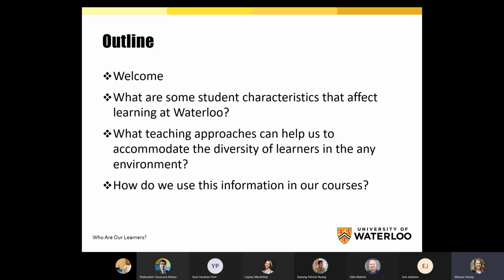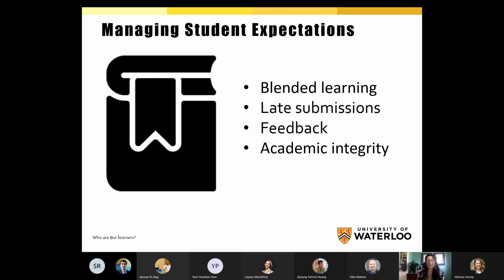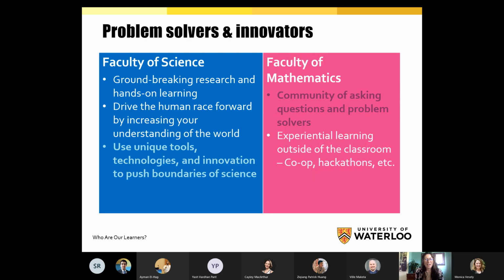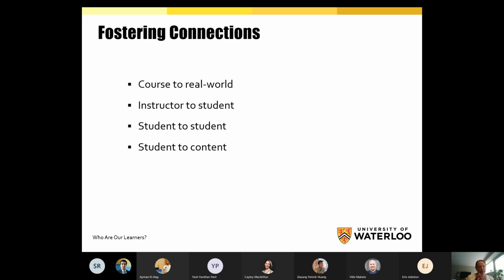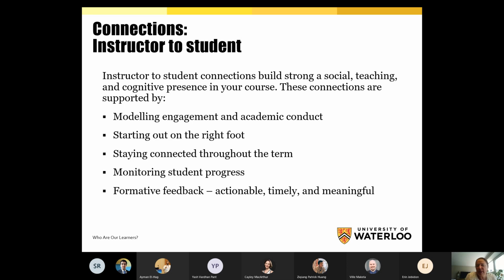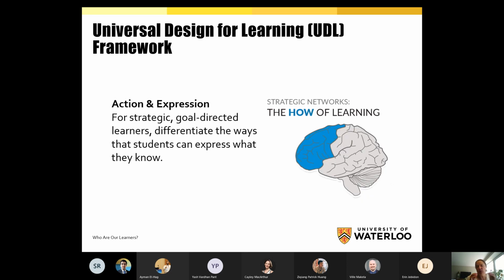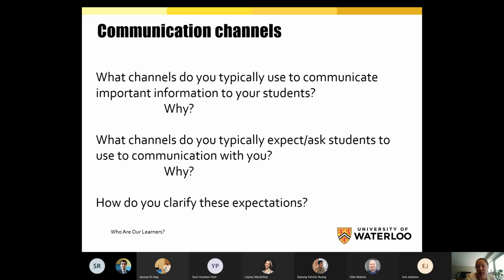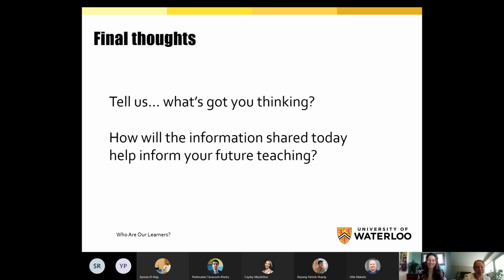Who Are Our Learners.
Centre for Teaching Excellence, University of Waterloo

Rumours abound about "students today" and, more locally, about "Waterloo students." This session provides an overview of learning and learners generally, and also more specifically at Waterloo. The information provided will allow you to better plan your teaching in light of learner characteristics, generally and at Waterloo.

Learning Outcomes:  After the session, participants will be able to:

Articulate your understanding about learner characteristics in the Waterloo classroom

Plan a teaching strategy to accommodate the diversity of learner characteristics in your University of Waterloo classroom